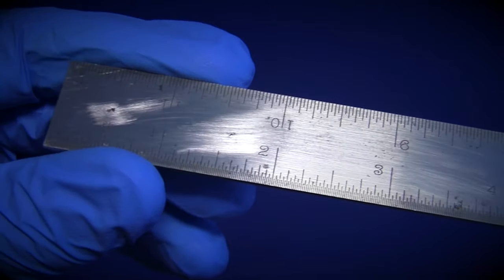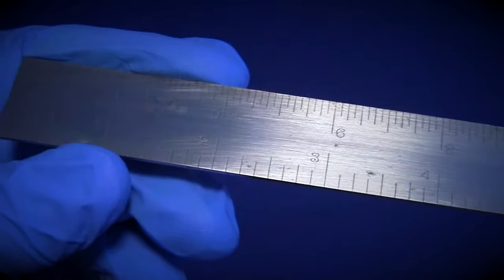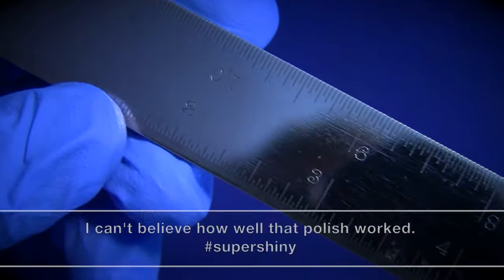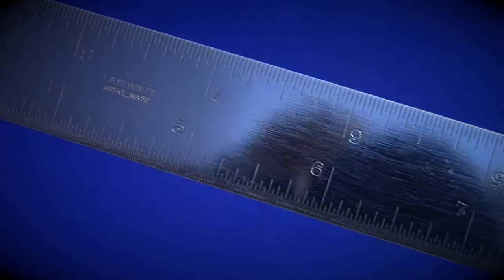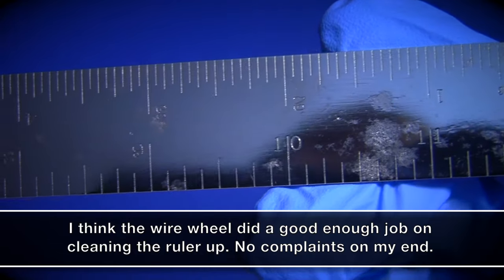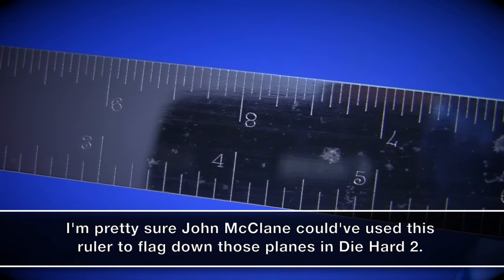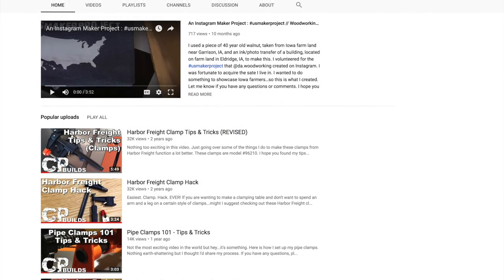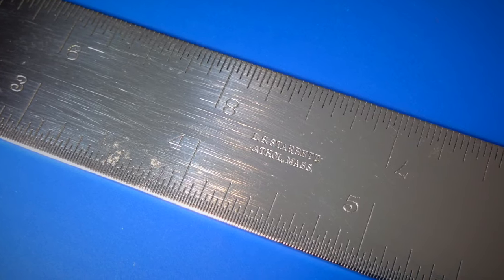12" Vintage Starrett Ruler Restoration // DIY How-To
Pretty straightforward restoration….more of a cleaning and polishing video to be honest. Very happy with the results. Let me know if you have any questions.

FYI...that BESSEY clamp should be released in August of 2018.
Intro: For this weeks video I’m going to see if I can’t add a little more shine to this Starrett ruler I picked up off of eBay. It doesn’t look all that bad but there a few spots I’m going to address. It looks like it has been hit with either sandpaper or some steel wool in the past so I’m hoping the wire wheel will give me a more uniformed look. Not too worried about the pitting and stains to be honest I’m mostly going to give it a good cleaning and see what a little polish does to this ruler. Enjoy.

Outro: And here we have the finished Starrett ruler. You can see that not all the scratches came out the ruler and I’m perfectly ok with that. I honestly don’t mind the character that still remains. I’m just happy to see I gave it a more uniform look all while maintaining the integrity of the logo and etchings on the ruler because honestly those were the things I was most worried about. I’m a big fan of the underside of the ruler because of all the character it has but I’m also partial to the logo on the other side. Now I’m pretty sure there are some out there who won’t care too much for the high gloss shine I put on the ruler but I think it looks great and the camera does not do it justice whatsoever. Overall I love the look of the ruler and I wouldn’t change anything about what I did.

Purple Polish:

Buffing attachment: